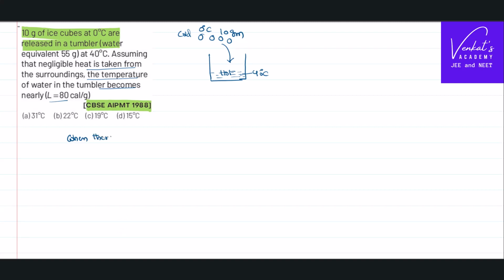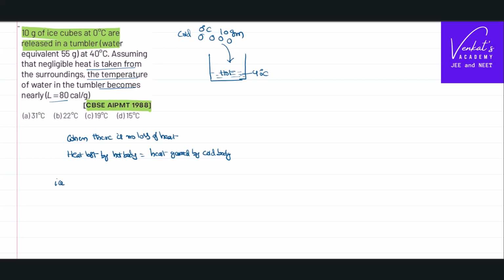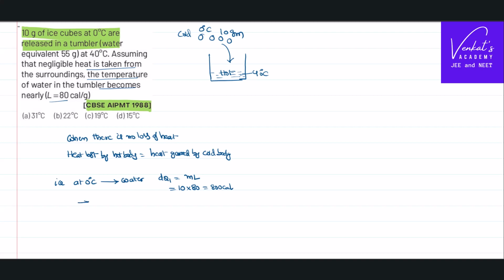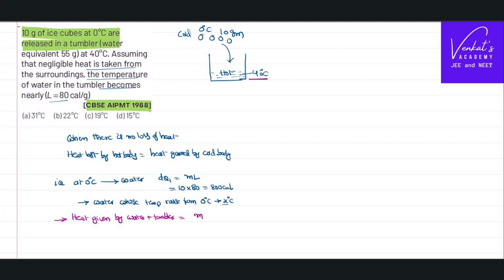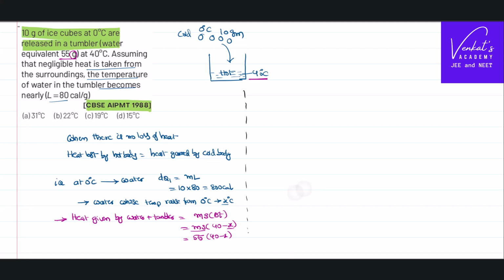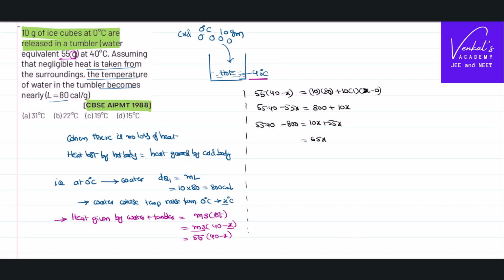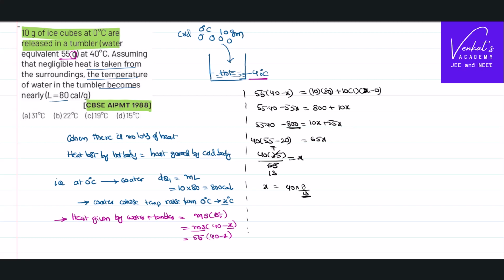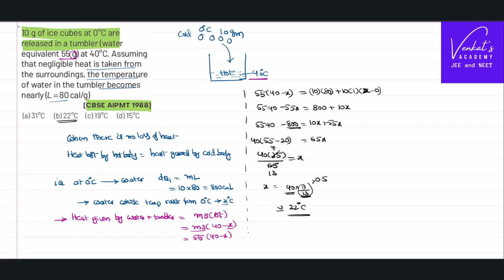AIPMT 1988 Physics Question Final Temperature When Ice dropped into Water Tumbler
This is  a AIPMT 1988 Physics Question and here we need to find out  Final Temperature When Ice dropped into Water Tumbler where water equivallent that tumbler is given to us.

0:00 Given probelm is..
0:35 Concept behind it...
1:40 applying principle of calorimetry...
3:50 when heat lost by hot body is equal to heat gained by cold...
5:00 final temperature is...